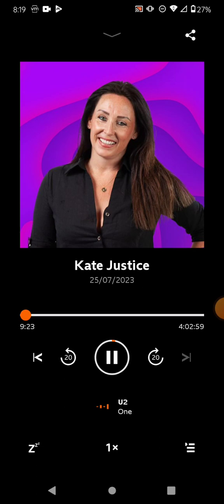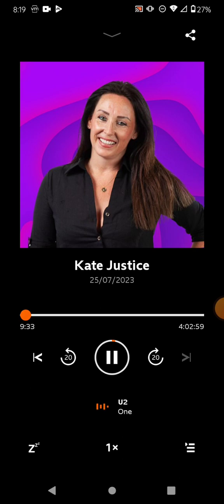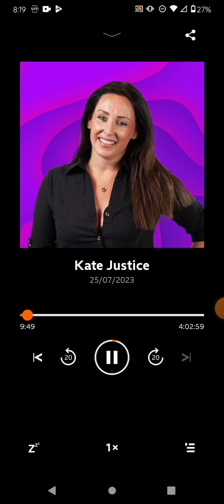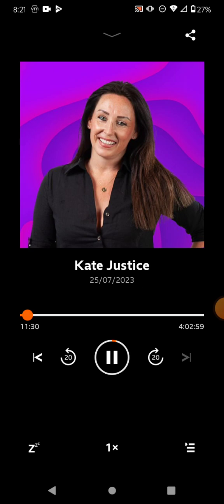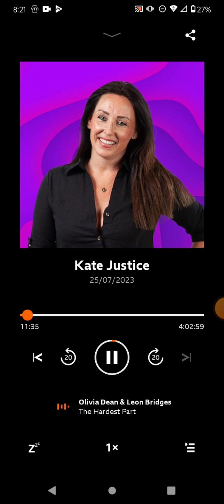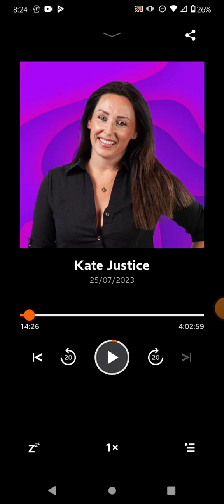Kate Justice portion of first hour 7/25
courtesy BBC sounds